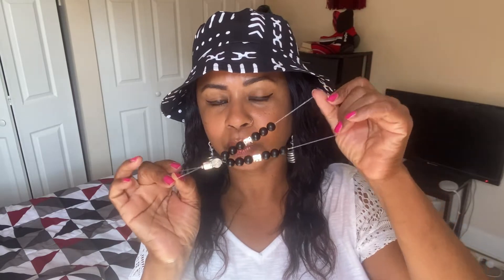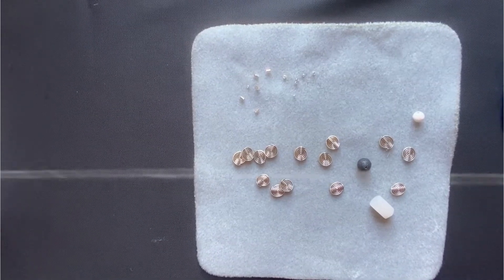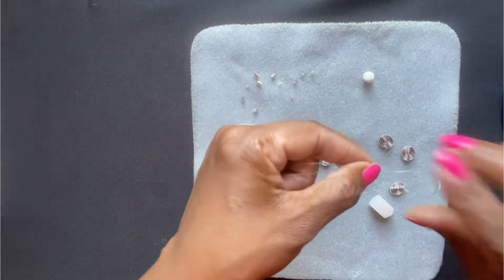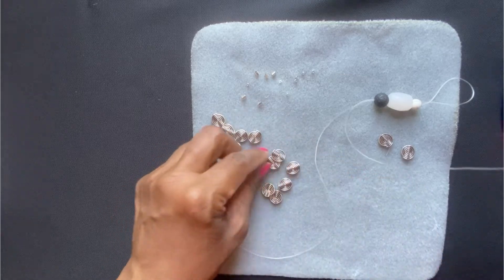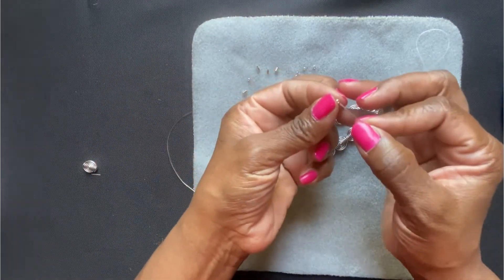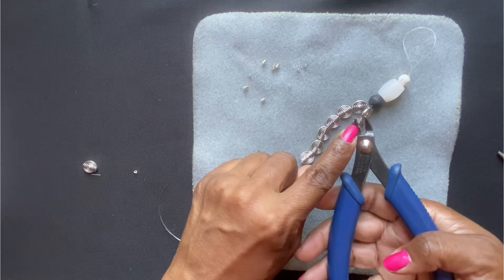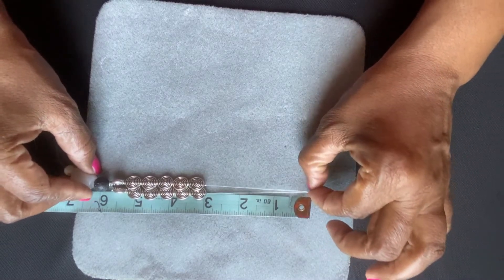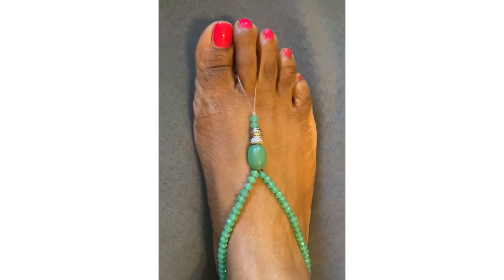New barefoot sandle TUTORIAL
I created a tutorial on how to make barefoot sandles years ago. I figured it was time for an update. It’s summer time and vacation season which is the best time to rock these!